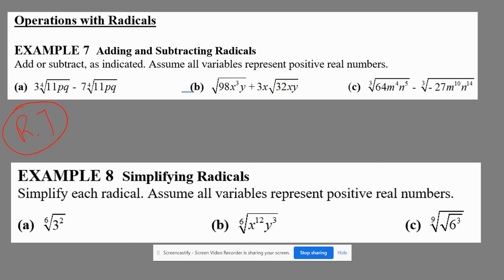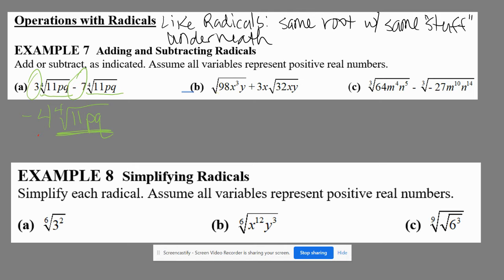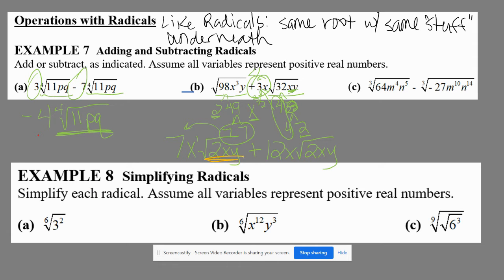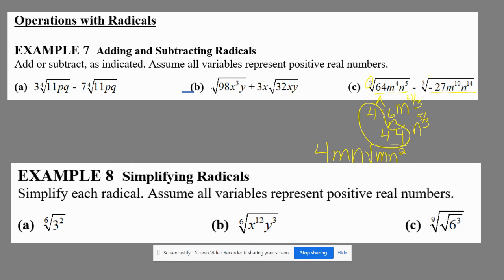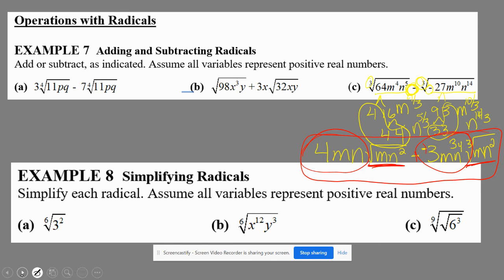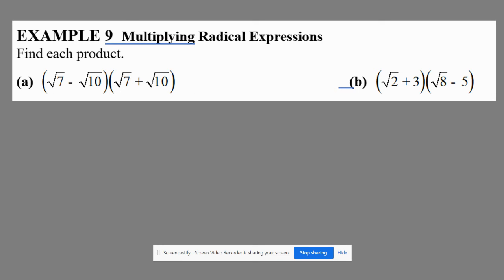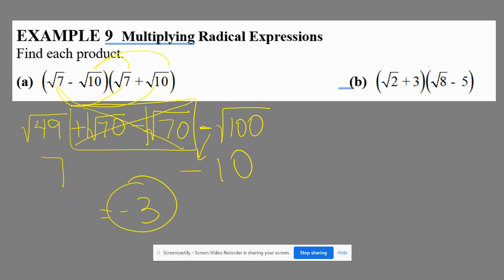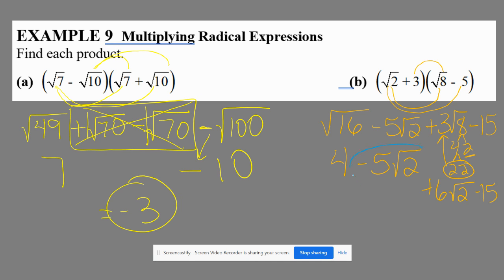R.7 Day 3: adding/multiplying radicals (CA)